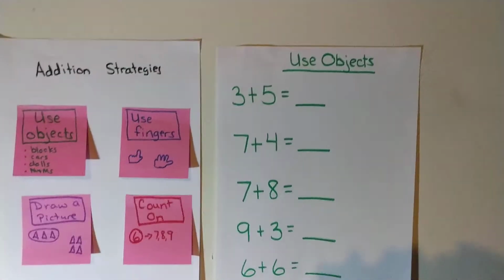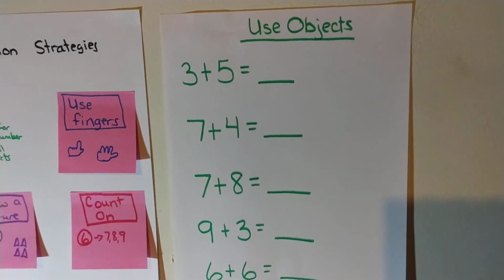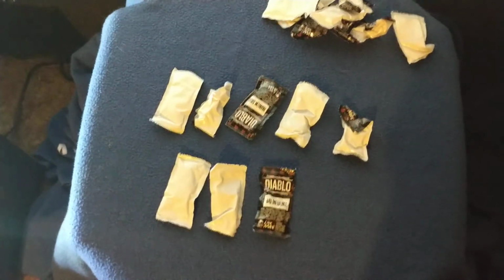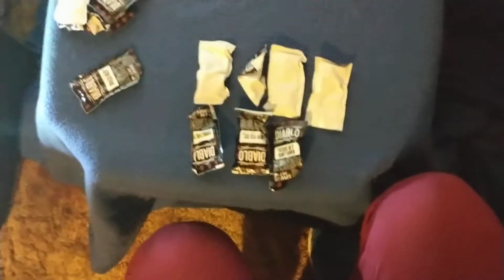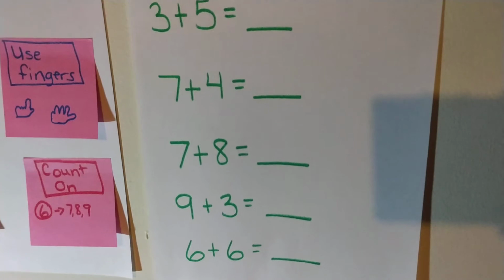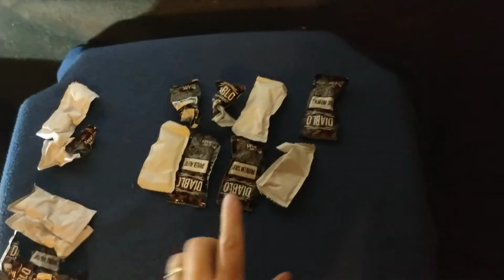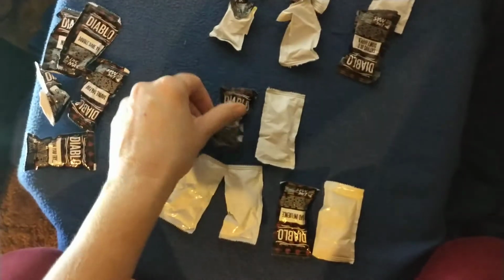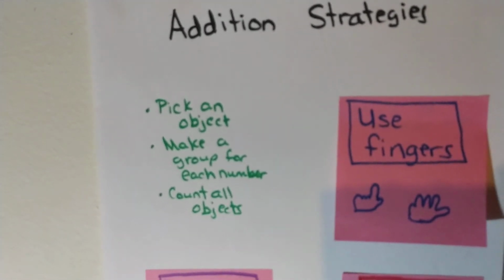Addition Strategies:. Using Objects to solve problems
In this video, I review with my students how we can use objects at our house to help us solve addition problems.  I demonstrate using objects at my house.